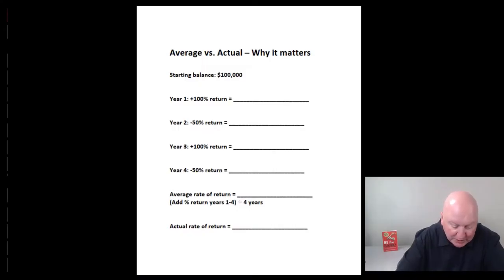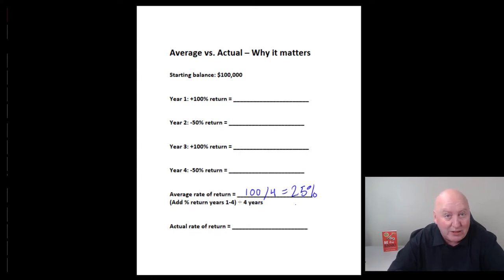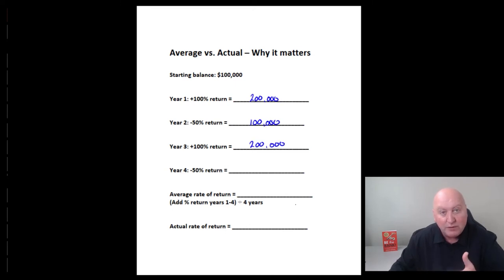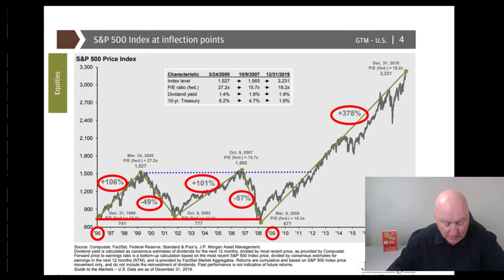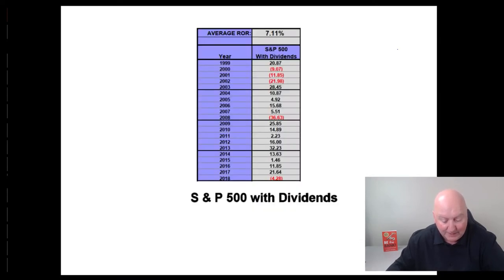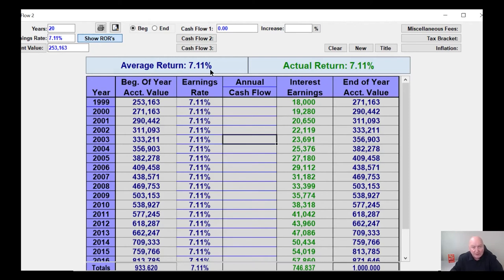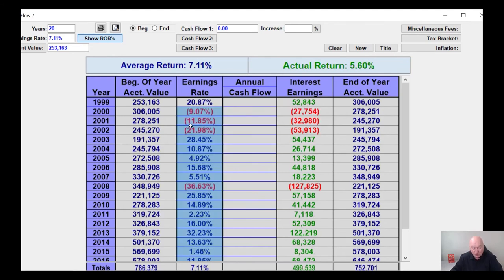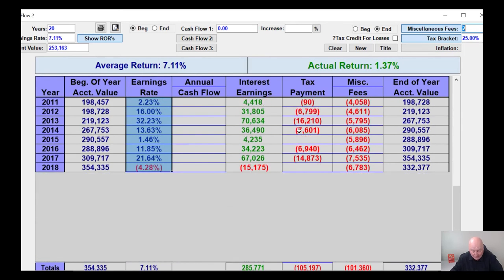Average Versus Actual Returns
Your financial planner will tell you about AVERAGE returns, but what you should really care about is ACTUAL returns. Here’s why.

An average return is what a typical financial projection will look like. It’s when an advisor asks, “How much money do you have now, and how much are you saving a month?” Then they assume an average return of “X”, plug it into the system, and boom, there’s your projection.

Let’s say your advisor says your rate of return is 25% over 4 years. WOW, sounds great right? But looking more closely, the money doesn’t seem to add up. That’s because the 25% is an average over those 4 years, and isn’t your actual return.

In this example, I show you how a 25% average return can really mean 0% actual return.

Want some real-world examples of how this plays out in the stock market? I have those for you too.

Watch on to learn more, or sign up for my FREE webinar

Control and Compound Financial has the best advice for Canadian real estate investors and entrepreneurs